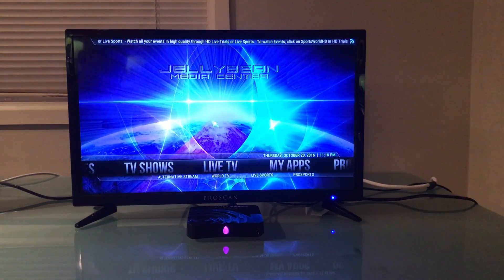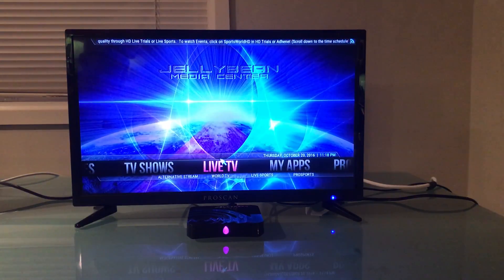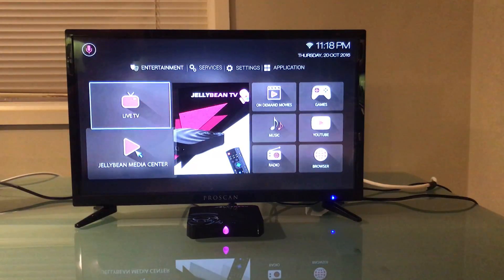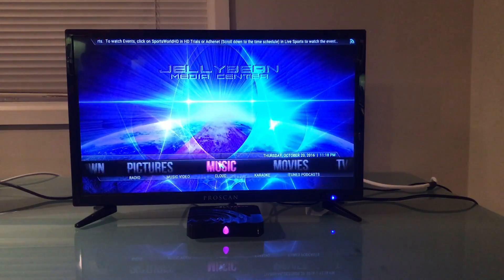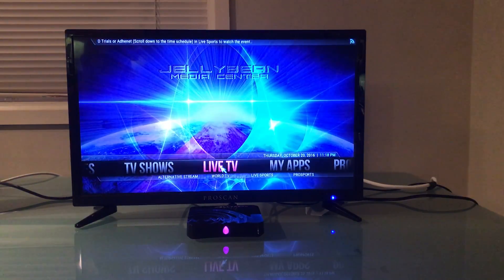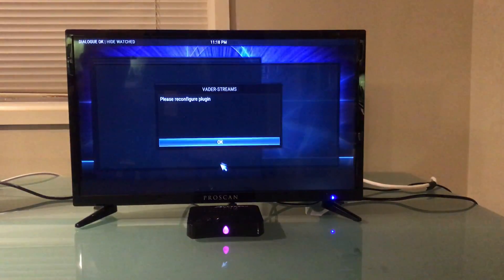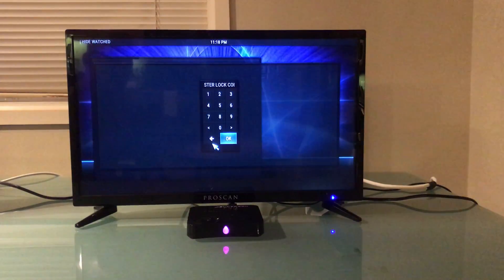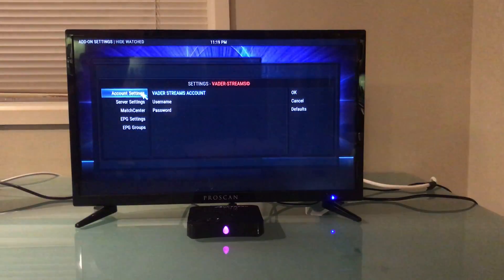Jellybean TV Media Centre Live TV/ IPTV Setup Step 1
This video demonstrates the correct way to set up IPTV aka LIVE TV. Note: You must have Extended Care (VIP) on your account un order to use this service which is provided by VADER Streams.